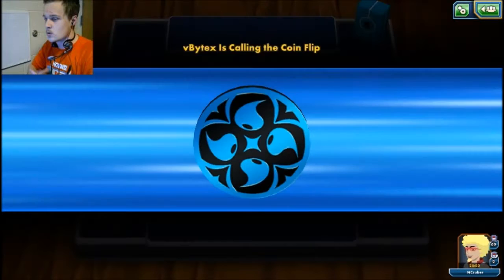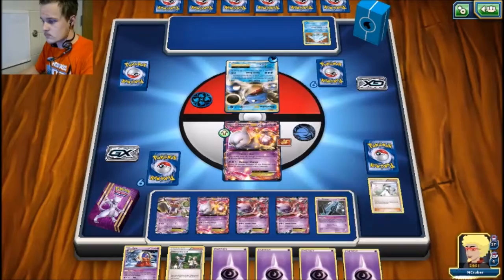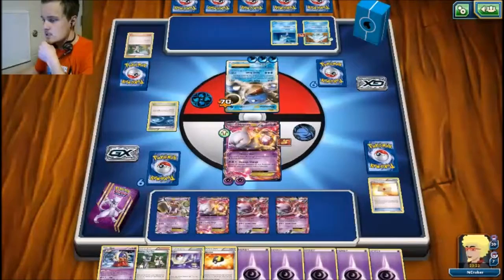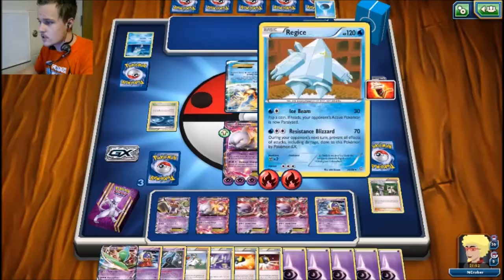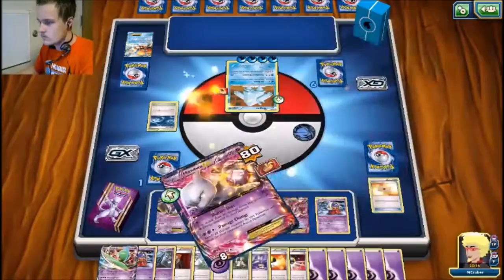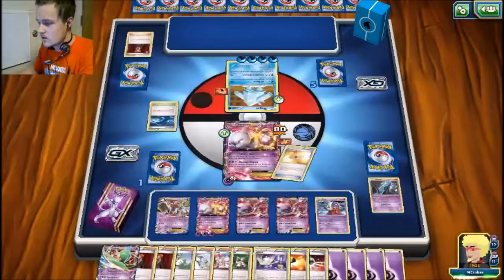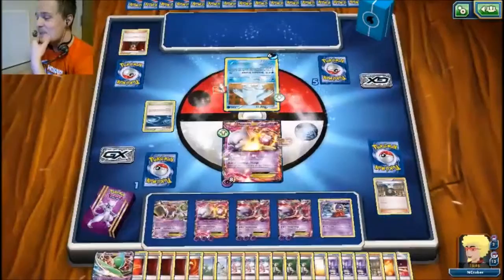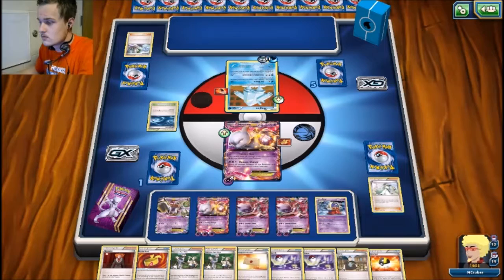Pokemon TCGO BIGGEST NOOB EVER!!!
I FUCKED UP!
Playing Pokemon TCGO I made the dumbest mistake like 4 times and I could have won but I'm dumb.